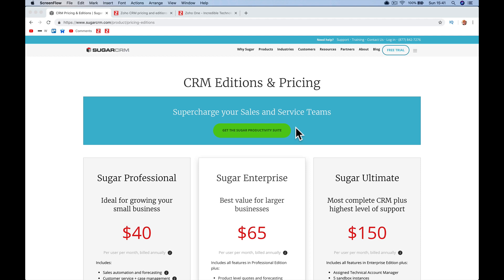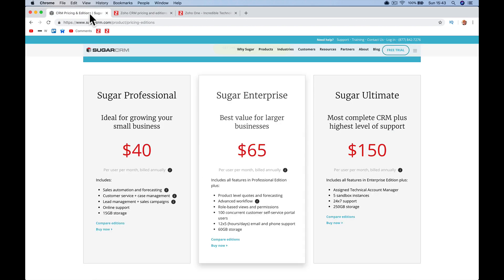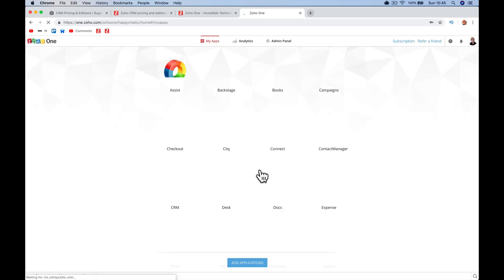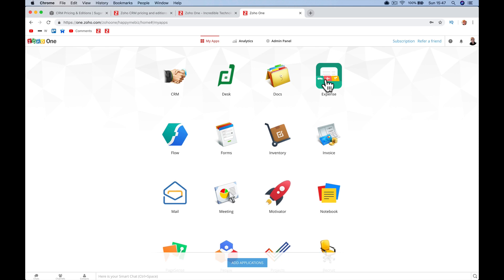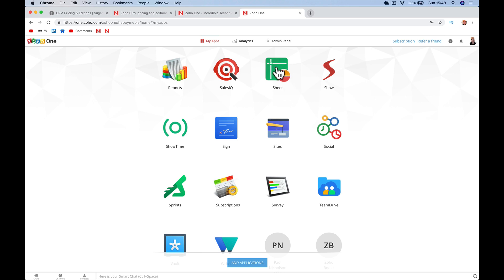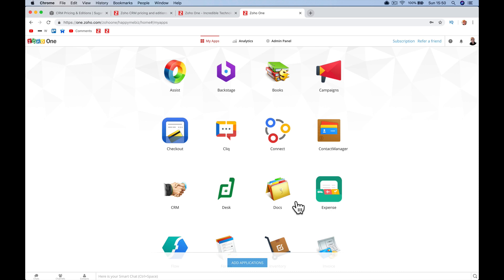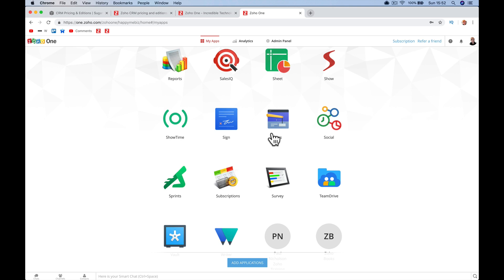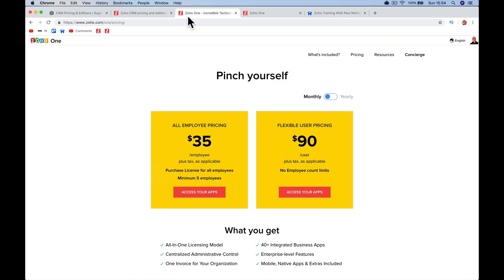SugarCRM vs Zoho CRM - Wait What Is Zoho ONE?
I've been asked what I would recommend between SugarCRM and Zoho CRM Enterprise. I don't think there's much in it. But now Zoho ONE is here there's a big difference.

I'm a Zoho Authorised Partner. I apologise to SugarCRM in this video but I think you will see why I think Zoho ONE is the way to go. Try Zoho ONE for 30 days today (partner link)

► Useful?